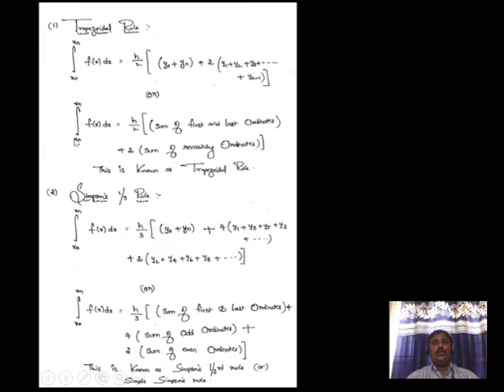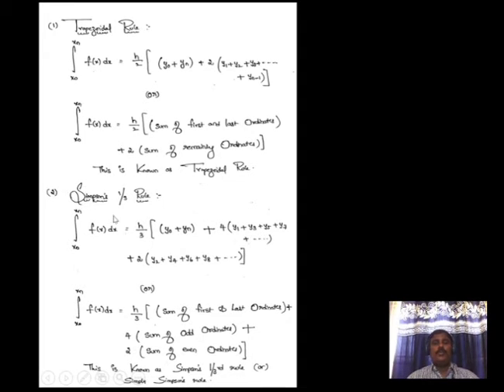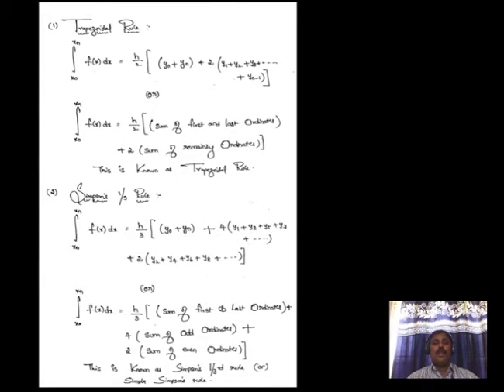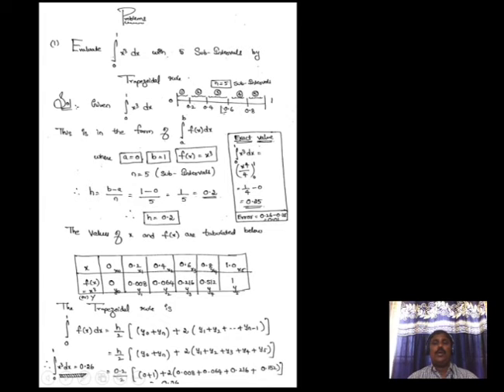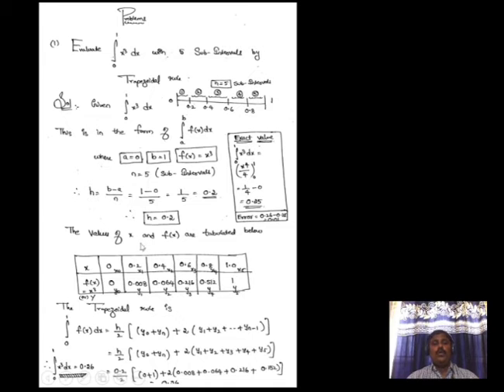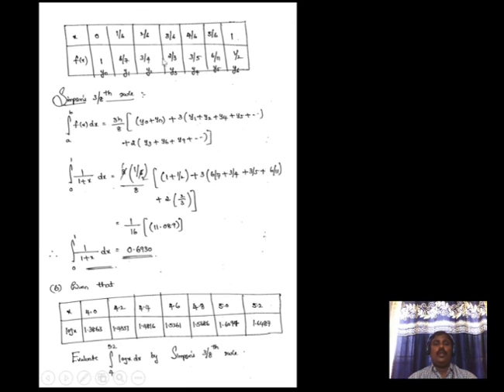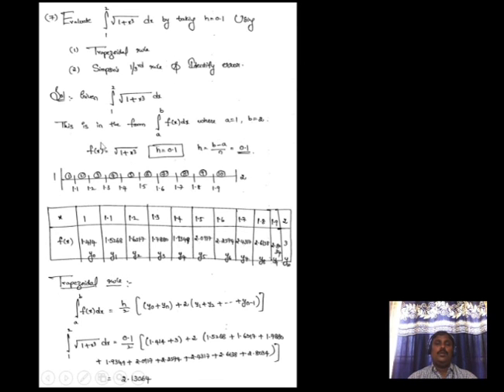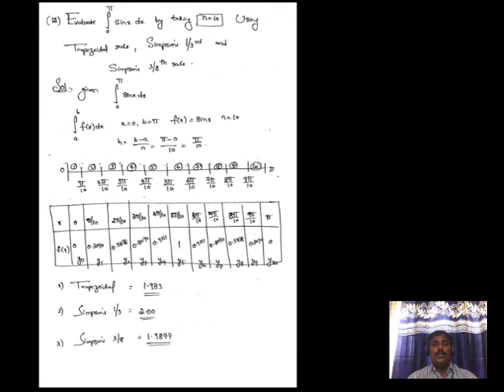NMPT-UNIT-3.1-Numerical Integration Trapezoidal,simpsons Rule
Numerical Integration Trapezoidal,simpsons Rule